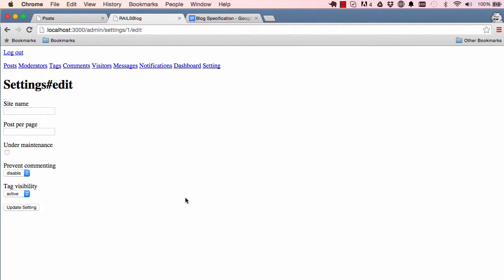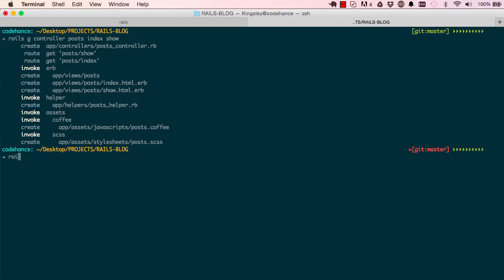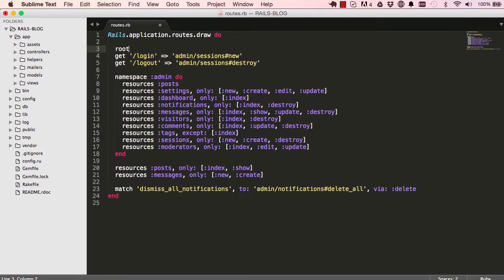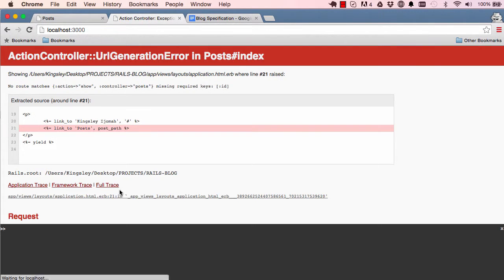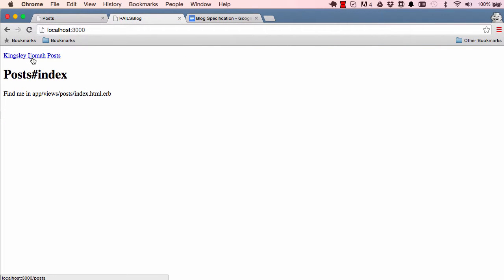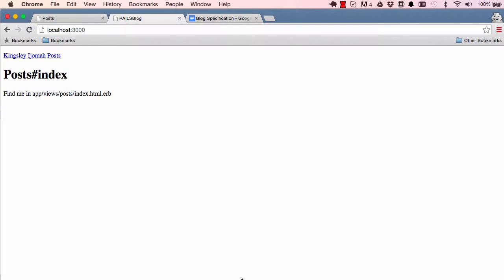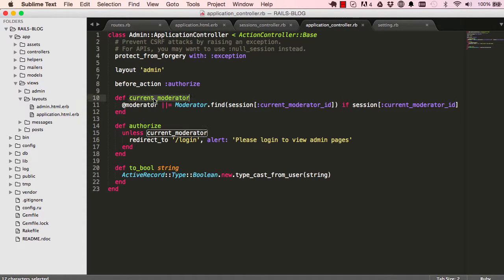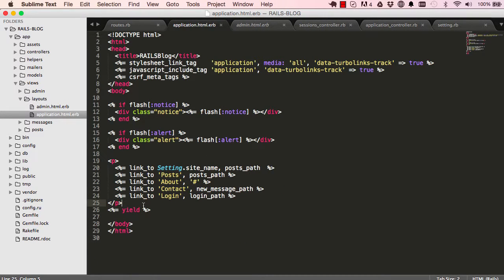Learn Ruby on Rails Tutorials for Beginners (Building Admin System) - LESSON 50